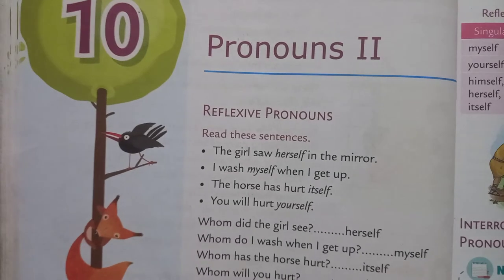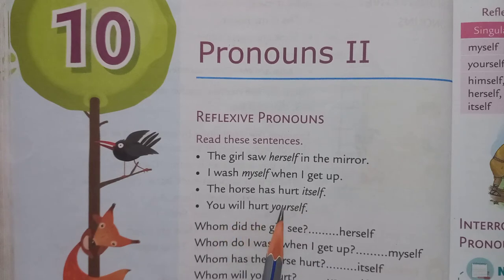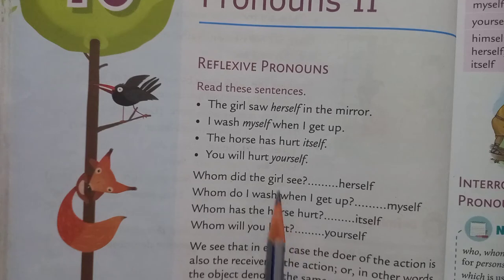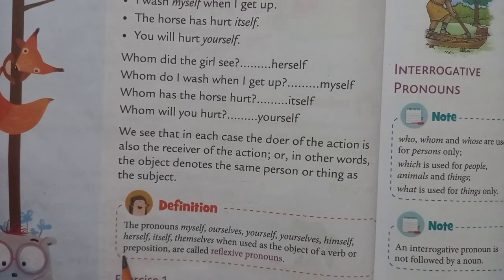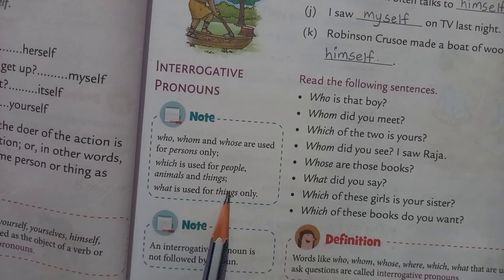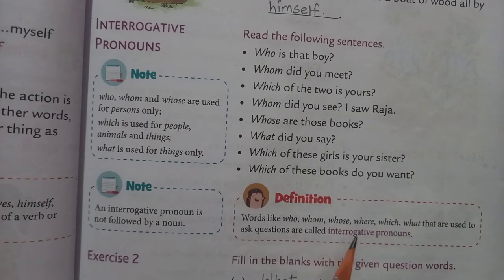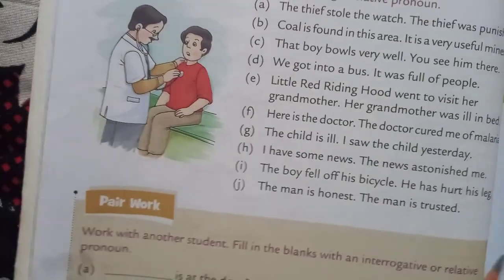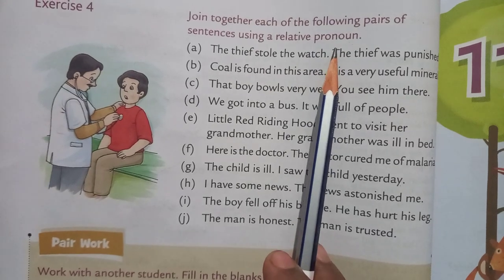Class 5 - Grammar - Chapter 10 - Pronouns II